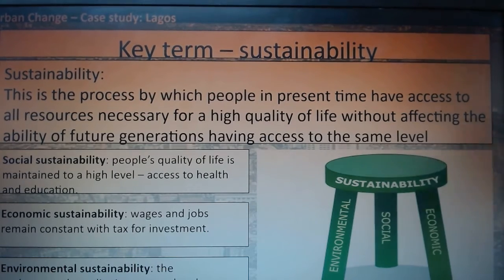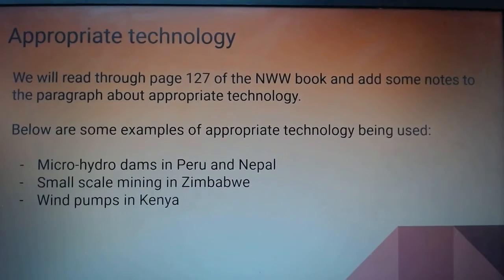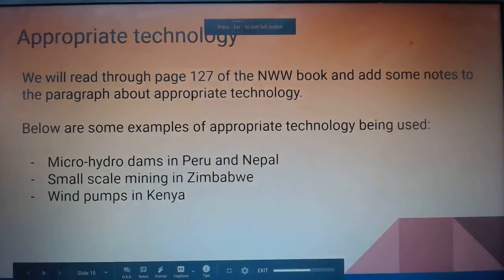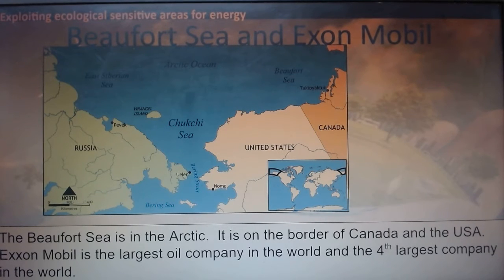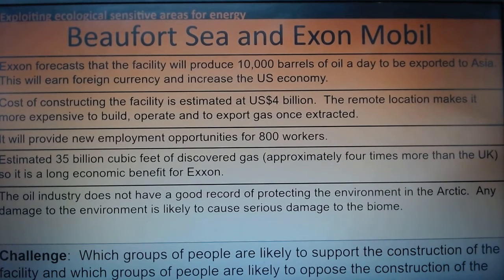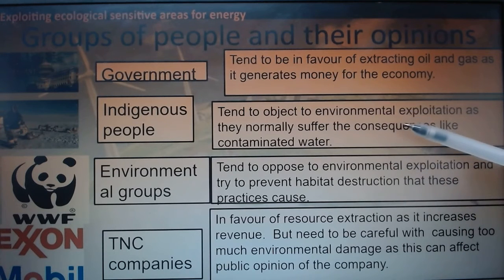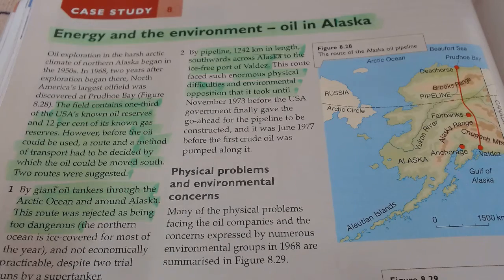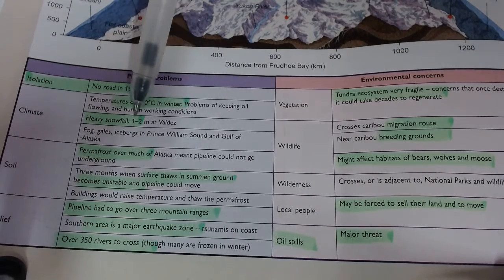Grade 12 Energy video 3